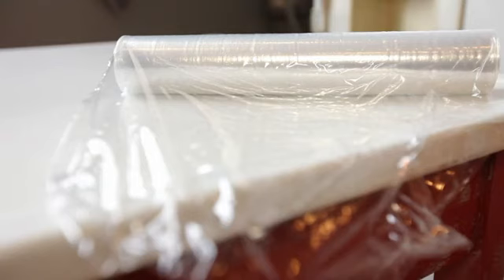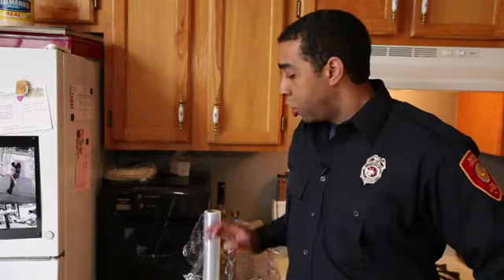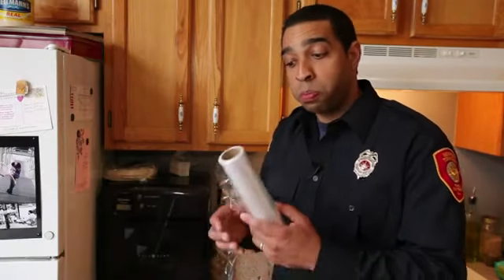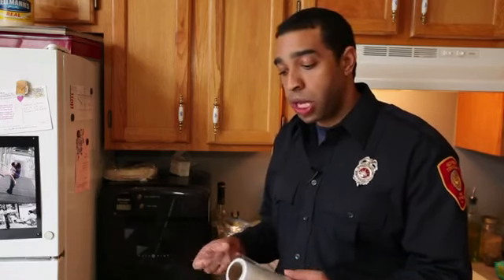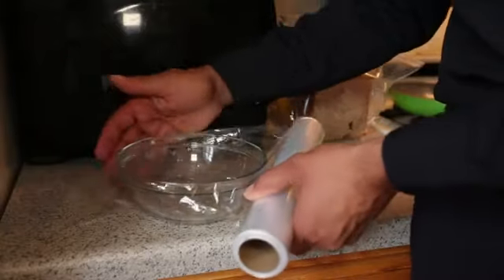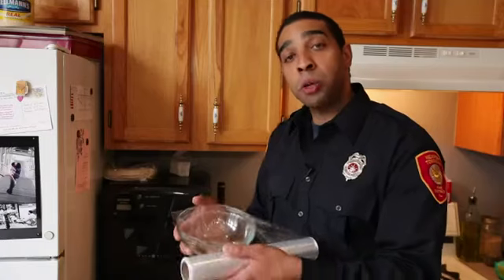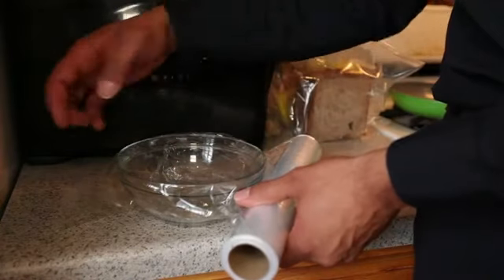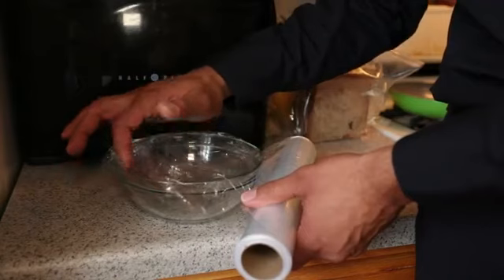Plastic Wrap & Microwave Safety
Plastic Wrap & Microwave Safety. Part of the series: Safety Tips. When it comes to plastic wrap and the microwave, you're going to want to keep a few key things in mind. Learn about plastic wrap and microwave safety with help from a certified firefighter in this free video clip.